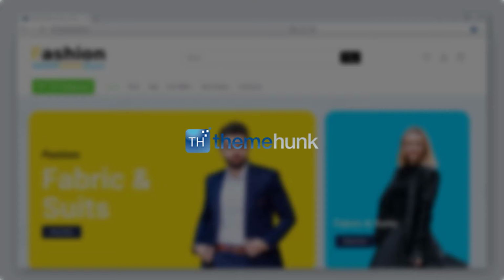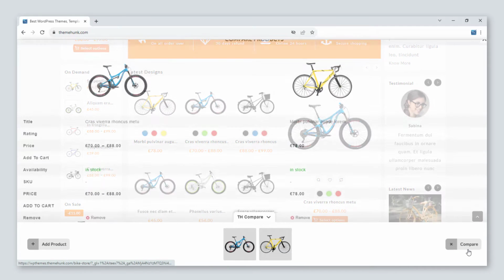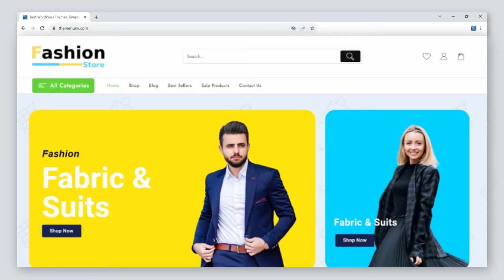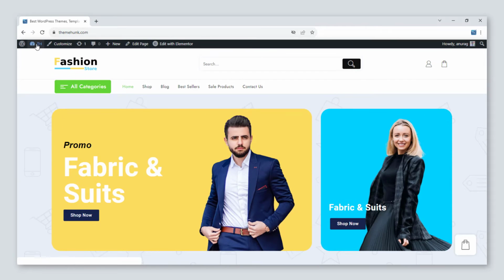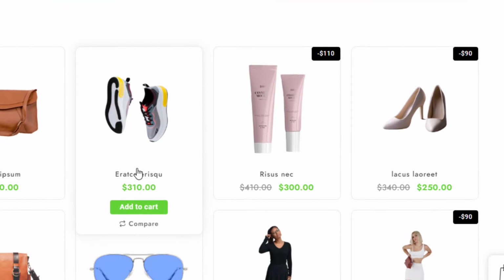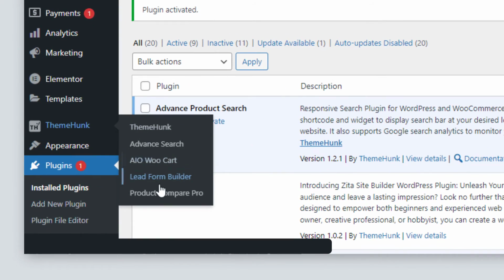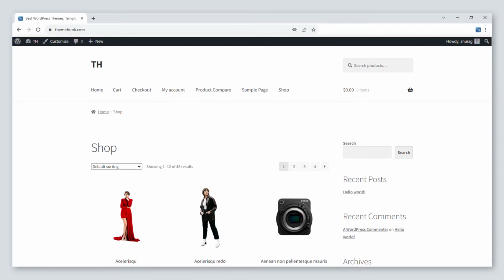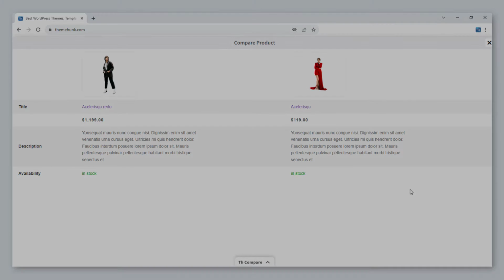Install TH Product Compare Pro Plugin for WooCommerce & WordPress | ThemeHunk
In this tutorial, we'll guide you through the simple steps to install the TH Product Compare Pro Plugin for your WooCommerce and WordPress website. Product comparison functionality is crucial for enhancing user experience and driving sales on your e-commerce platform, and with TH Product Compare Pro, you can effortlessly empower your customers to compare products side by side. Follow along as we demonstrate the seamless installation process, enabling you to unlock the full potential of your online store. Don't miss out on this essential plugin for maximizing conversions and customer satisfaction!